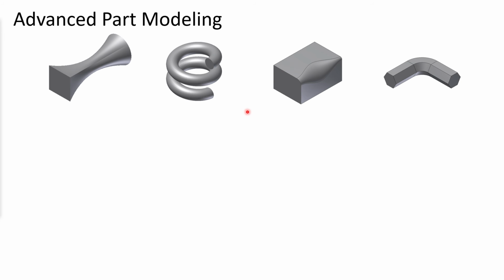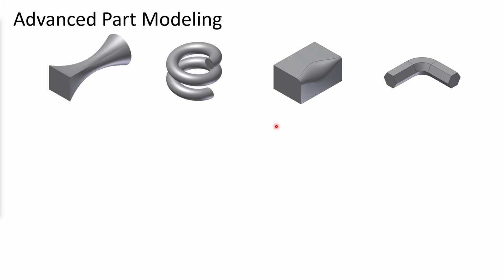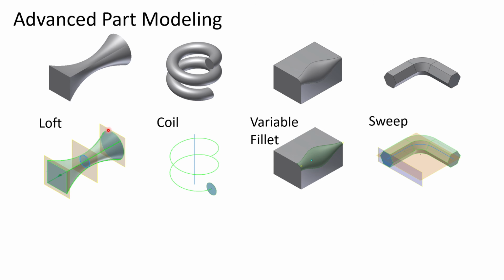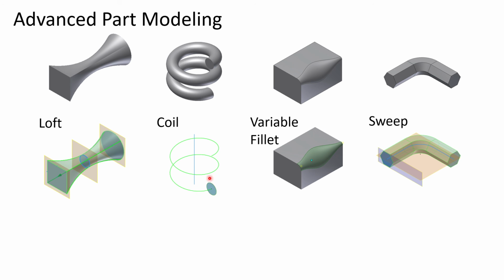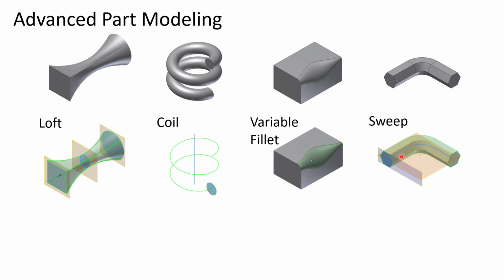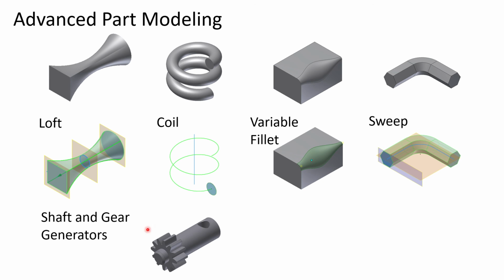Inventor - Chapter 7 - Video 1 - Introduction to Advanced Part Modeling